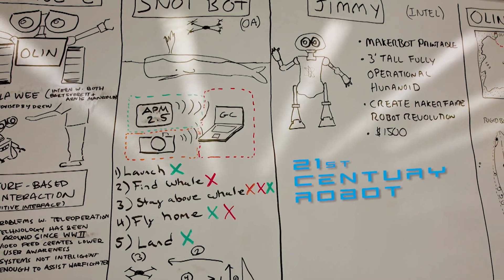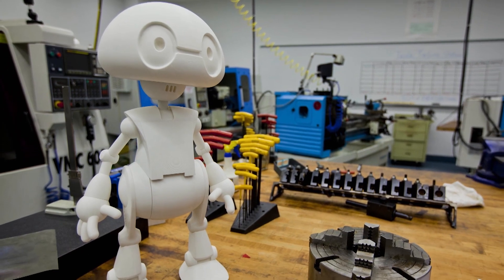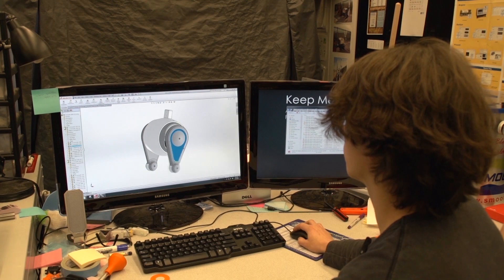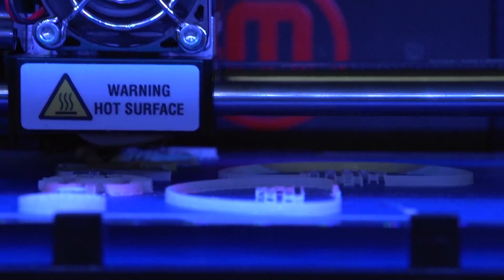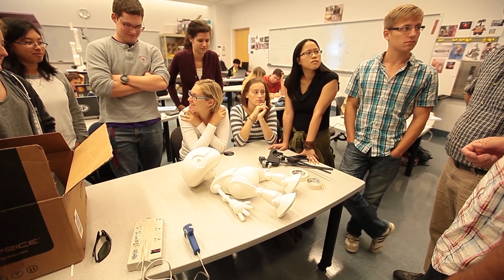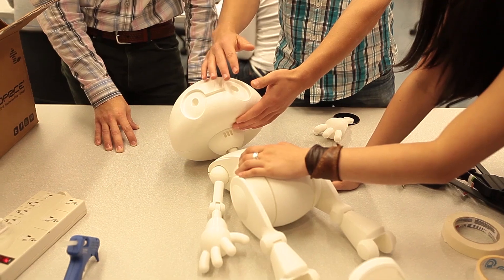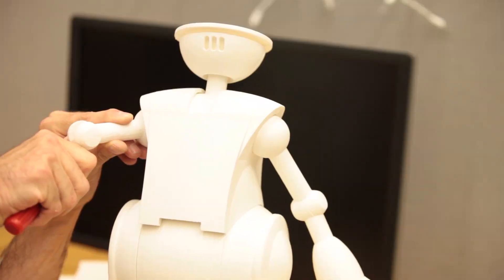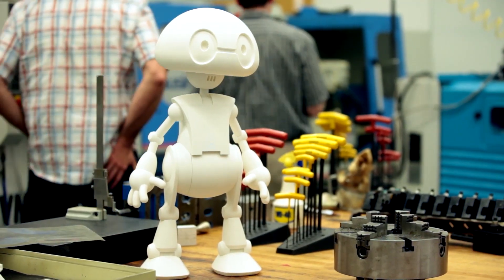Jimmy: 21st Century Robot | Intel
Conceptualized from the mind of Intel Futurist, Brian David Johnson, Jimmy, the 21st Century Robot is coming to life with the collaborative help a group of talented artists, engineers and designers. As part of the maker movement the intentions stand to usher in a wave of open source robot building where anyone with access to a 3D printer and a little know-how can take the lessons learned from Jimmy and build their own personalized robot.